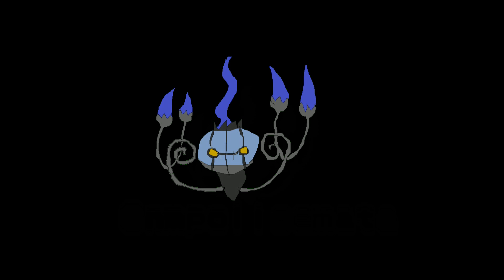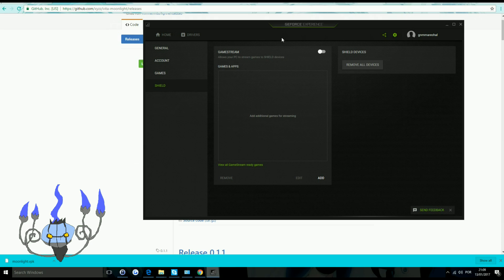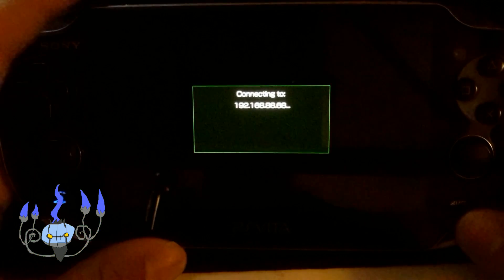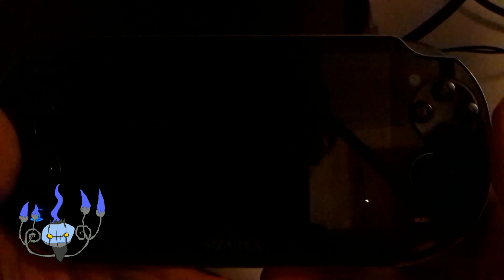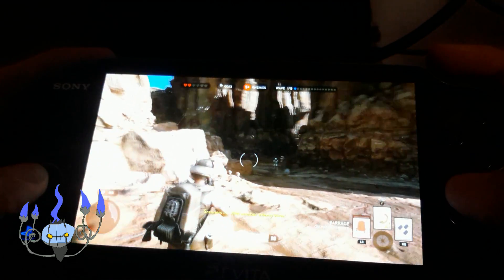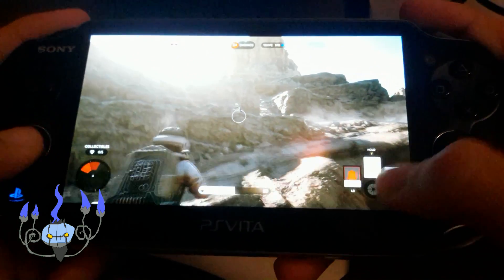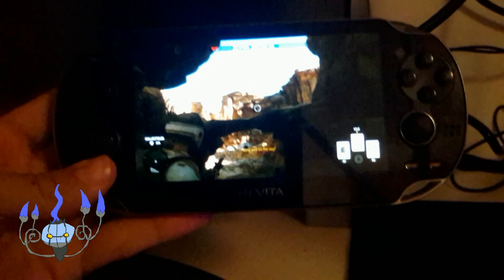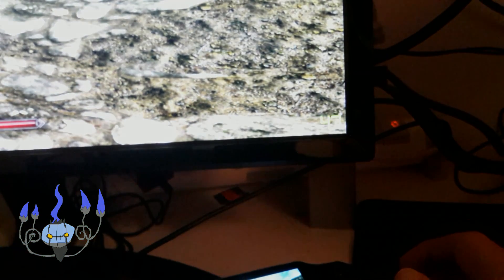[HENkaku]How to use Moonlight to stream PC games to your PS Vita/TV